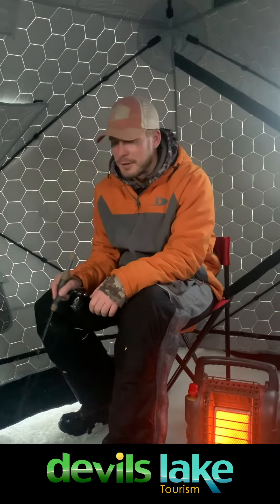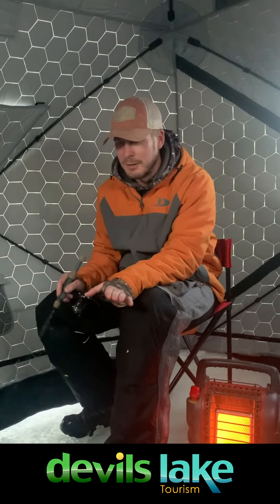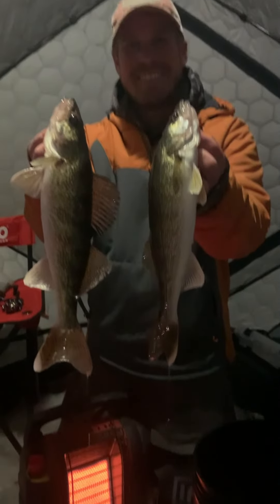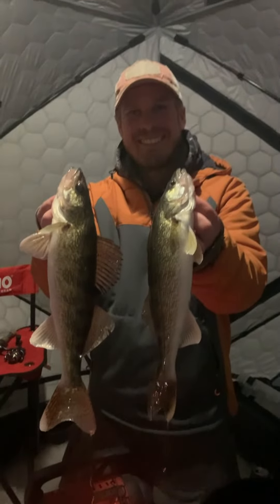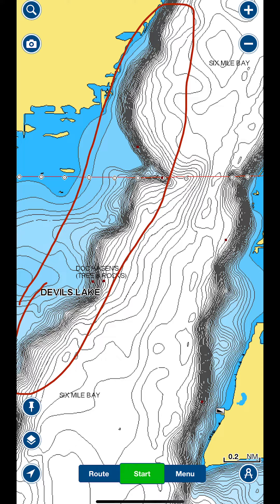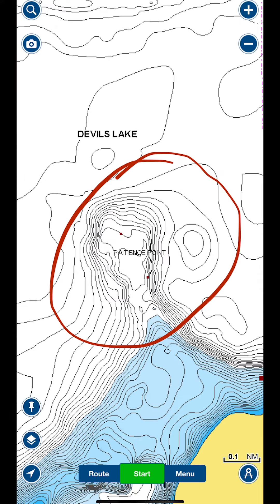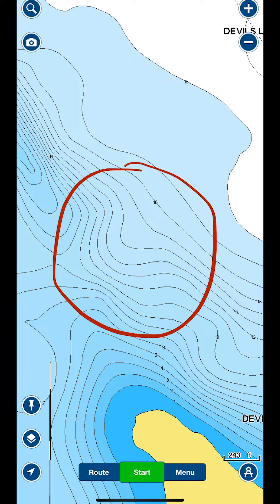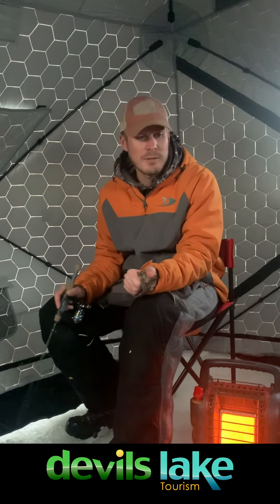Devils Lake | Fishing Report | December 22nd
❗It's go time❗

With the Holidays fast approaching Tanner was able to sneak out and check ice conditions and wet a line!

We are currently sitting with a good 6-12" of ice throughout the Devils Lake basin and the bite has been good!

Good luck to all heading out over the holiday weekend! 🎣